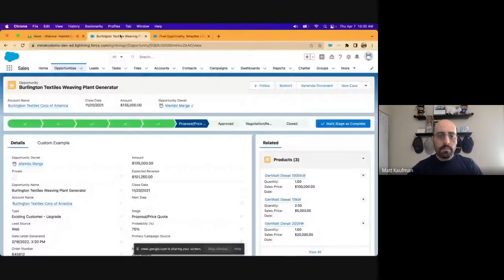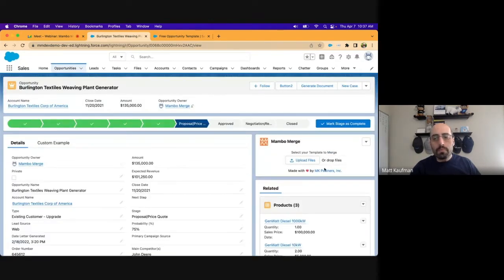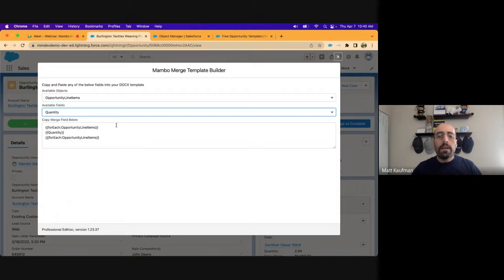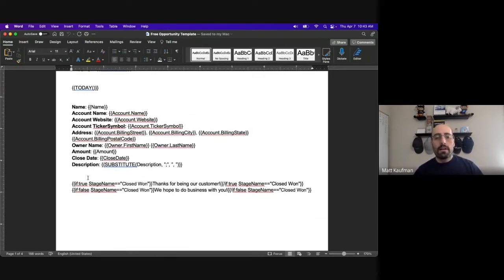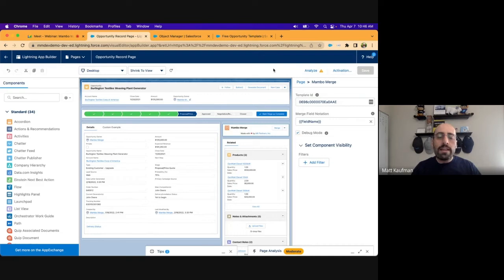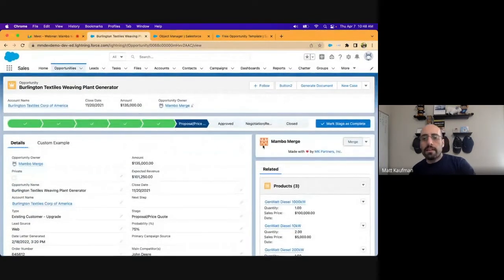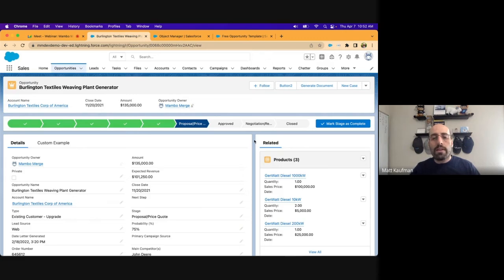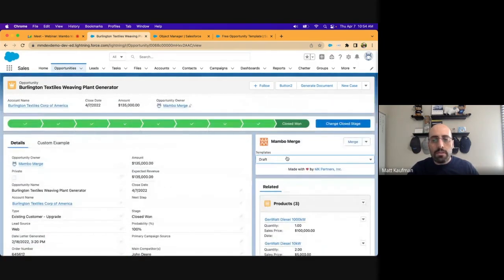(April 2022) Office Hours Webinar - A Beginner's Guide to Mambo Merge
Join us for a speedy beginner's guide to Mambo Merge!

In this monthly series you’ll hear expert advice on Mambo Merge’s functionality and have the chance to help shape the roadmap for future versions of the app.